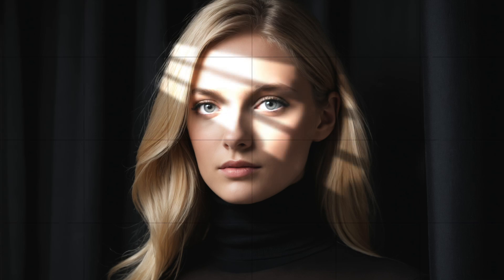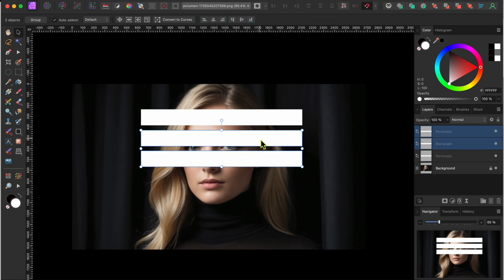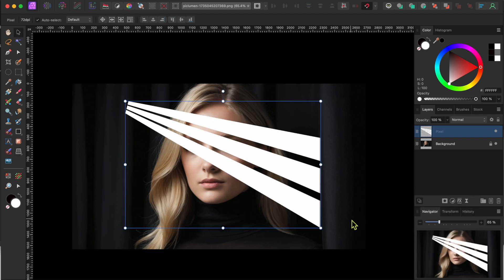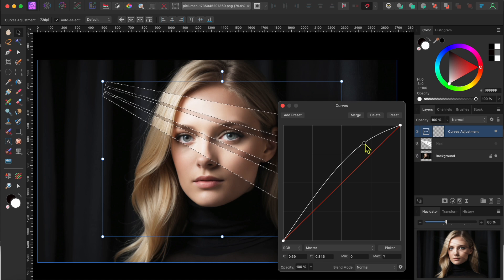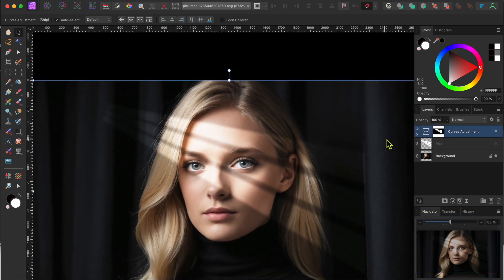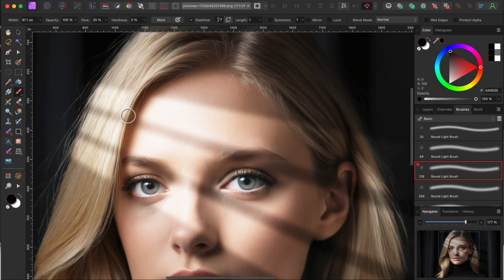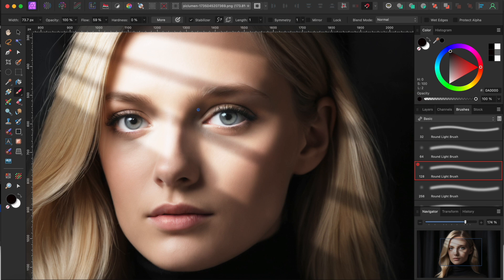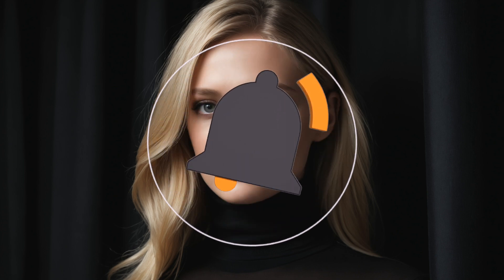Create DRAMATIC Lighting Like a Pro in Affinity Photo 2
In today's Affinity Photo 2 tutorial, we'll show you how to create this dramatic lighting effect in just a few minutes.  Techniques used include using shapes, the perspective tool, selecting from layers, curves adjustments, Live Filters and masks.

Piclumen.com prompt

create an image of a beautiful blonde model with gray eyes wearing a black turtle neck.  The lighting is coming from the left.  The background is a black curtain.  There is a slight foggy effect between her and the curtain.

Chapters
00:00 - intro
00:24 - Adding shapes
01:02 - Perspective tool
01:28 - Selection from layer
01:47 - Curves adjustment
02:19 - Adding blur
02:43 - Painting away Light
03:53 - Painting away Shadows
04:30 - Shameless ask for likes, subs and caffeine